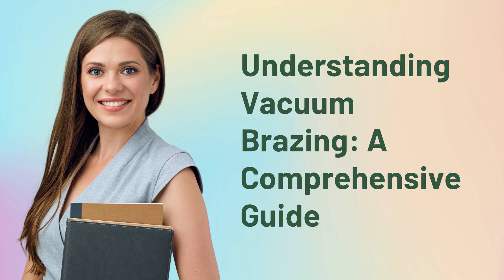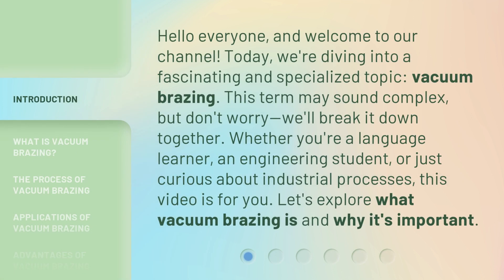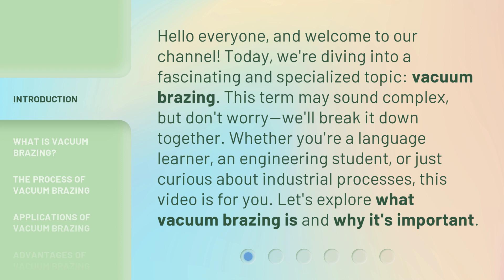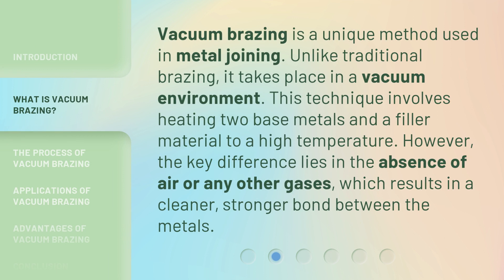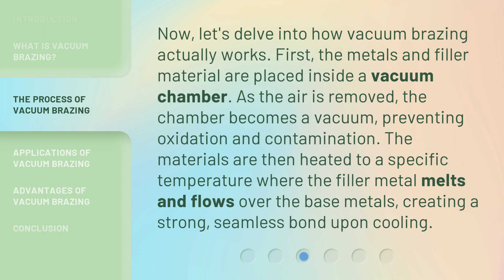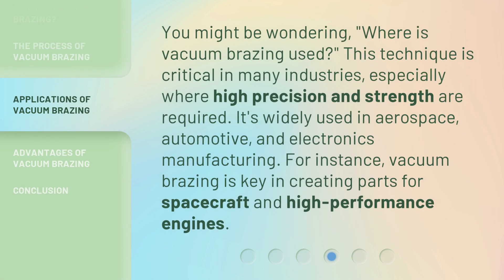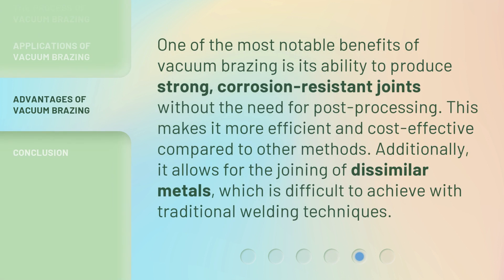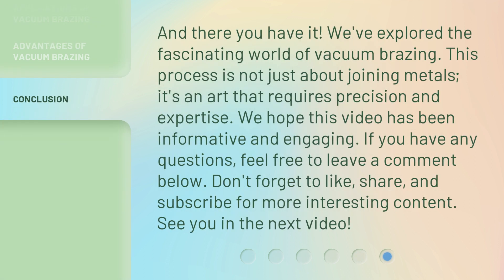Understanding Vacuum Brazing: A Comprehensive Guide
Mastering Vacuum Brazing: A Complete Guide • Discover the secrets of vacuum brazing with this comprehensive guide. Learn the ins and outs of this advanced technique, from the basics to expert tips and tricks. Uncover the benefits, applications, and potential pitfalls of vacuum brazing in this concise and captivating video.

00:00 • Introduction - Understanding Vacuum Brazing: A Comprehensive Guide
00:37 • What is Vacuum Brazing?
01:03 • The Process of Vacuum Brazing
01:34 • Applications of Vacuum Brazing
01:59 • Advantages of Vacuum Brazing